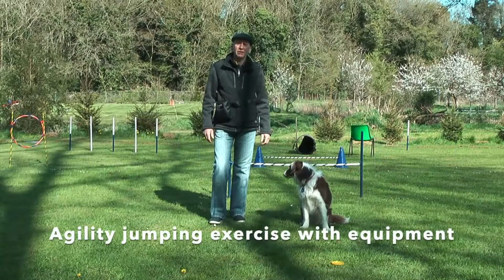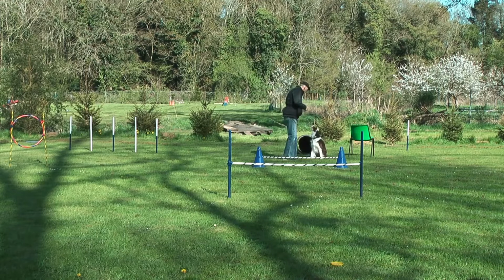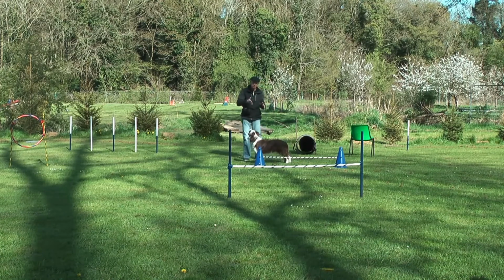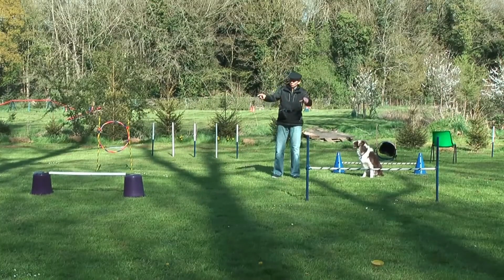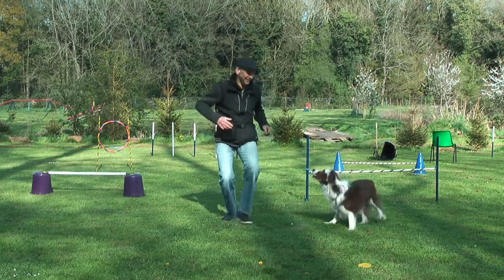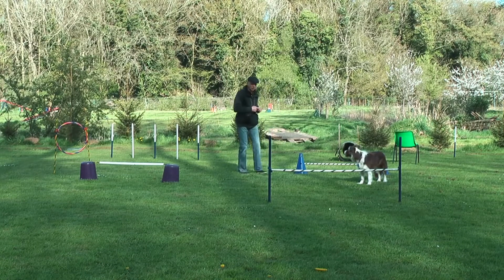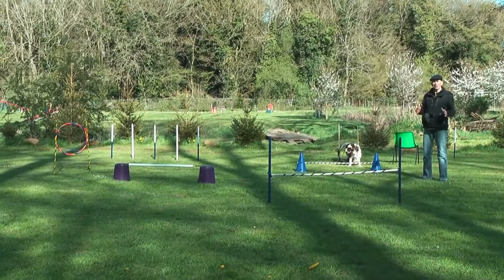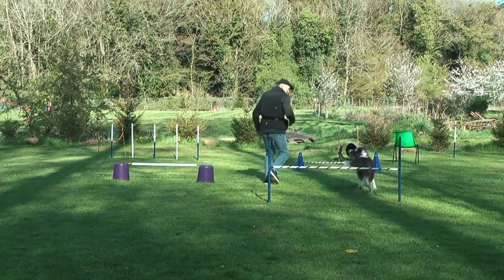Agility jumping exercise for dogs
Teaching agility patterns in your garden with 2-3 jumps,tunnel, etc. made at home.